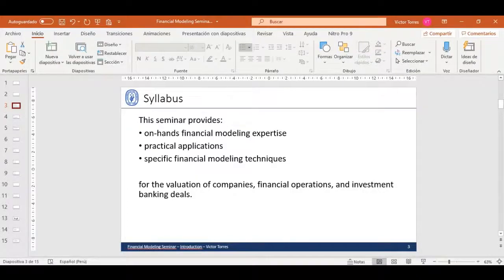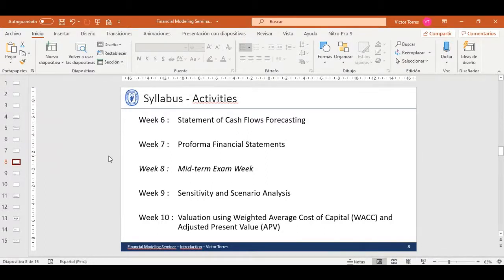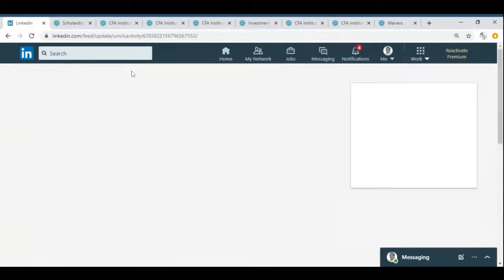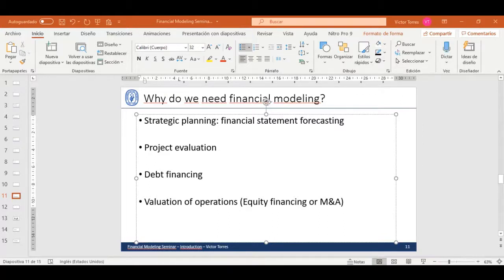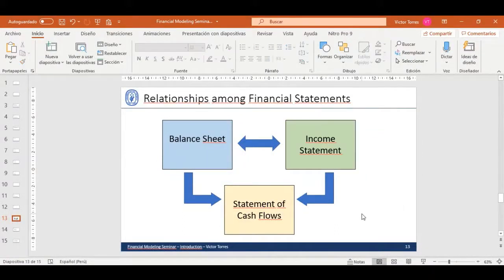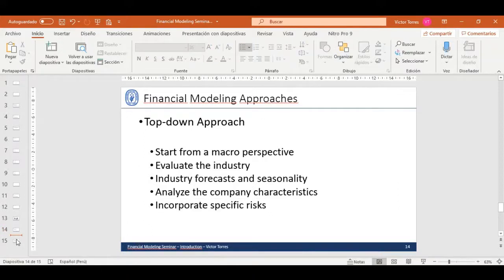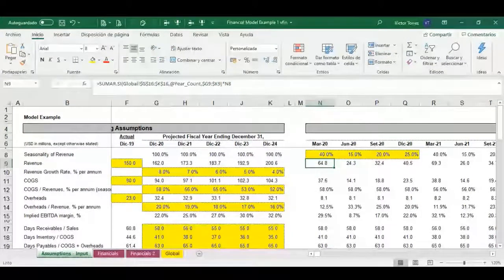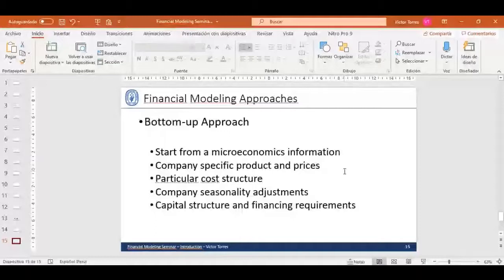Financial modeling 1 | Modeling Basics | Why do we need it? | enterprise valuation | Approaches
Toda la clase del curso sin los silencios. El curso es en inglés
Top-down approach
Bottom-up Approach
Reconocimiento del excel